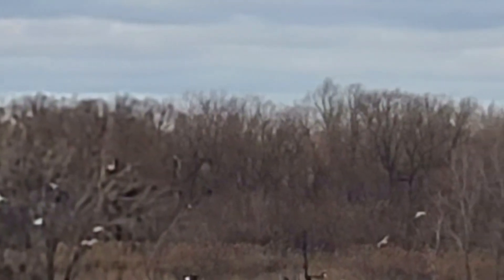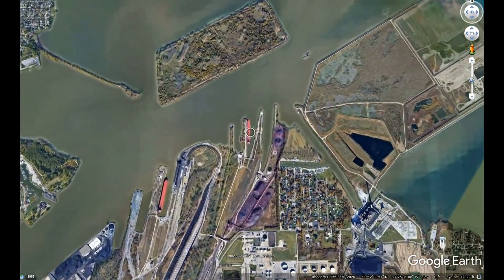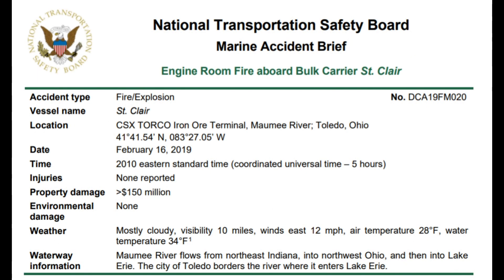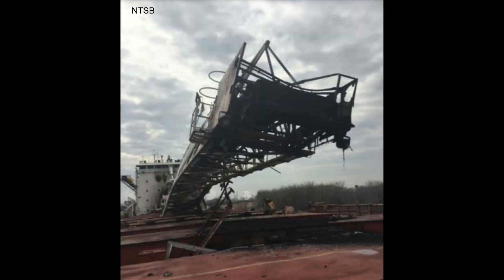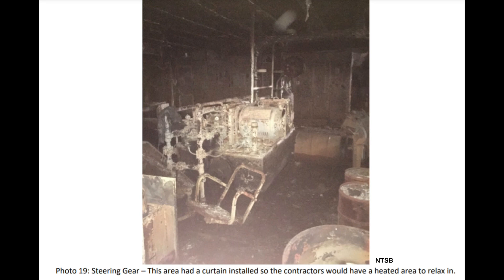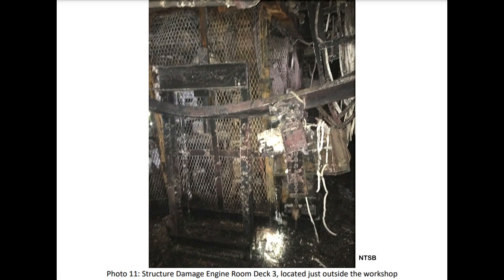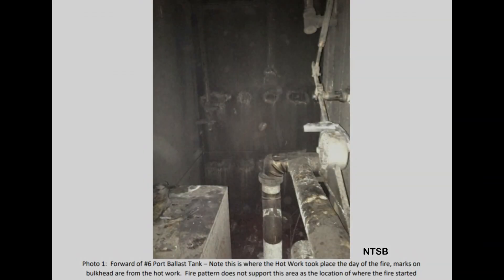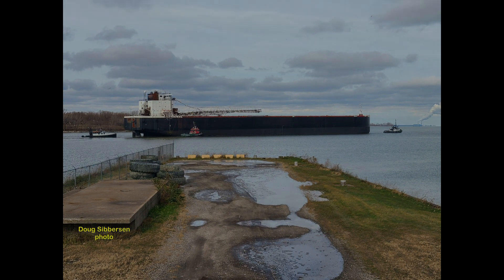Final departure, the lake freighter St. Clair goes to the scrapyard after a horrific 2019 fire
On December 7th, 2021 the giant motor vessel St. Clair was towed from her dock at Toledo, Ohio and headed for the a Canadian scrap yard. She will be the second largest lakeboat ever scrapped at 770 feet in length, 92 feet in beam and 52 feet in depth. This was the end result of a 2019 winter lay-up onboard fire that ravaged the vessel.
Many have asked how the fire happened? Why couldn't she be repaired? and what was the extent of the damage? In this video you'll get the NTSB report's findings as well as see the damage up close and deep inside for yourself, and once you see that, you'll instantly know the answer to those questions.
I recently saw a comment that pondered their being able to re-use her unloading boom- well when you see that boom melted and twisted, you'll find that it is little more than scrap- just like the once proud lakeboat herself.
Note: NTSB does NOT assign blame, they investigate probable causes. NTSB put the most weight on the fact that the company had no written procedures for how to ship-keep and had no form of remote sensing for fire detection. The actions of the contractor foreman were considered to be NORMAL as he thought the smoke was leftover from the day's welding.